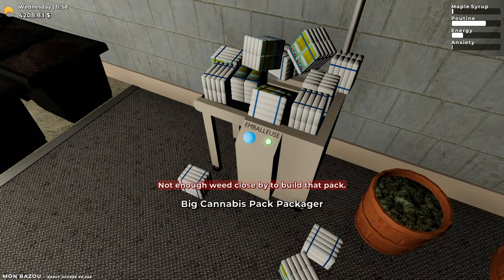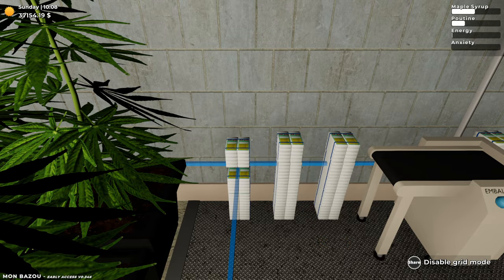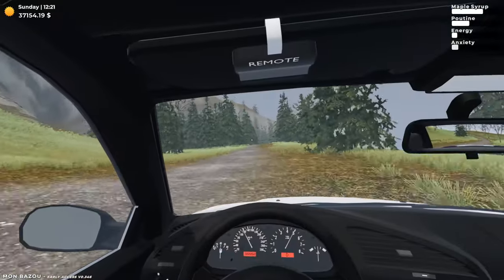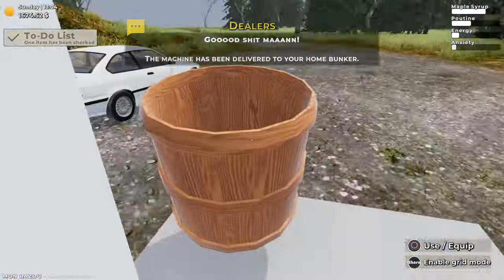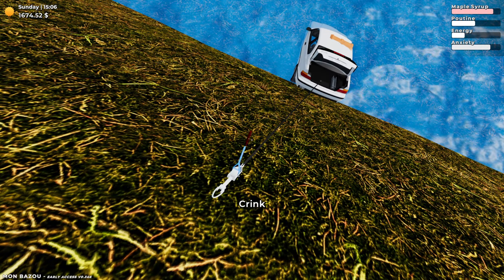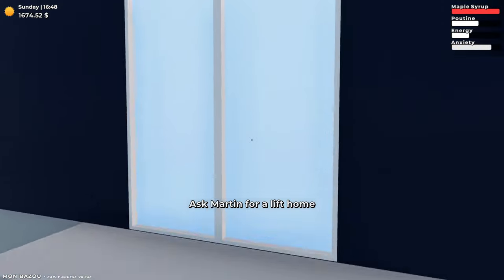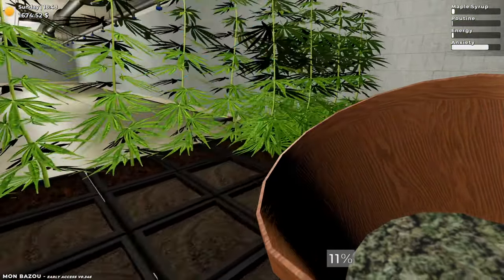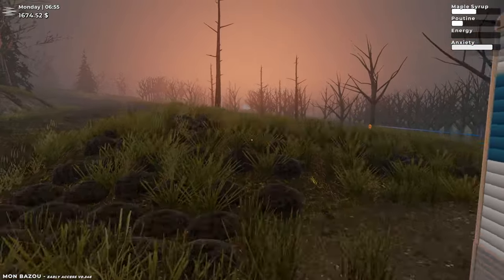I Sold the LARGEST Joint Pack Ever! | Mon Bazou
It's been several weeks of managing my underground bunker to grow as much product as possible. Now, I've finally created over 2 dozen big joint packs to make the HUGE joint pack to be sold at a barn outside of town! Doing this will definitely make a lot of money, compared to only selling maple syrup barrels and collecting a weekly paycheck.

PC Specs:

CPU: AMD Ryzen 7 5800X (8C/16T @ 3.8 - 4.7 GHz)
GPU: GIGABYTE RTX 3060 Ti GAMING OC 8G
SSD: ADATA Ultimate SU800 1TB
HDD: Toshiba X300 4TB 7200 RPM
RAM: G.Skill Ripjaws V (32 GB @ 3200 MHz DDR4)

OTHER:
Social Media Animations & End Screen Graphics by CreatorSet